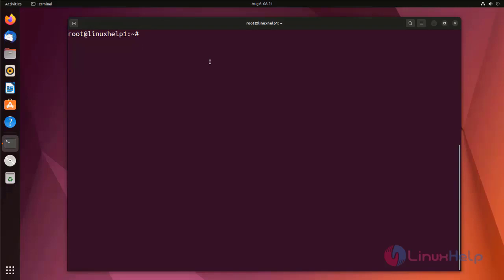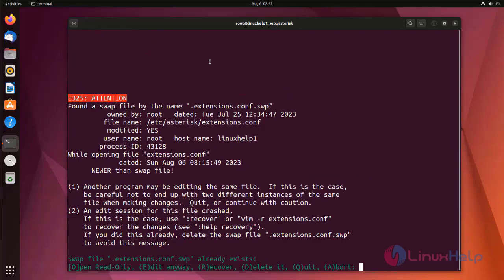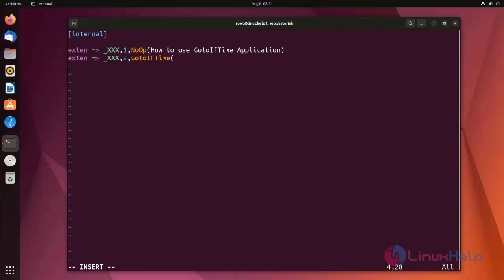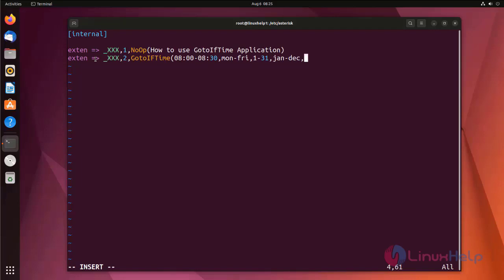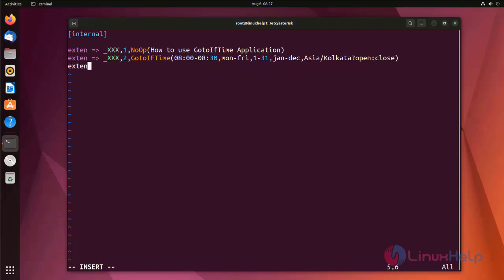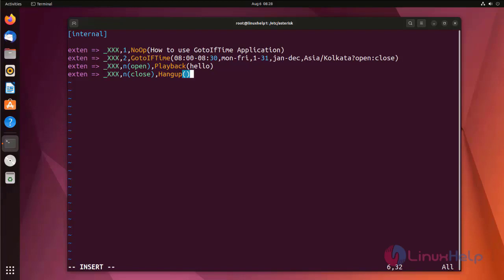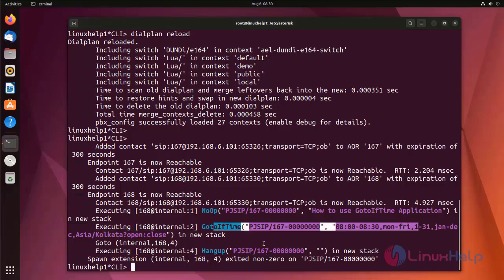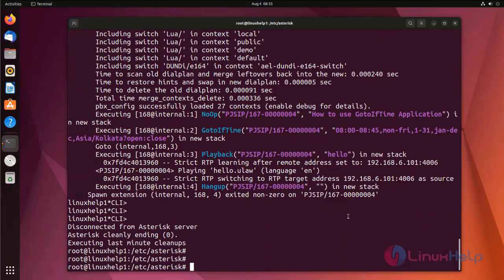How to use GotoIfTime Application on Asterisk Dialplan context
GotoIfTime application is very identical to the GotoIf application, the difference is that allows you to jump to another extension, context, or priority if the current time matches the specified one.